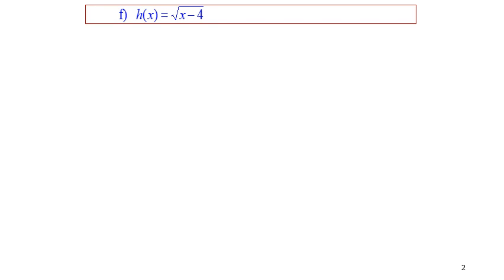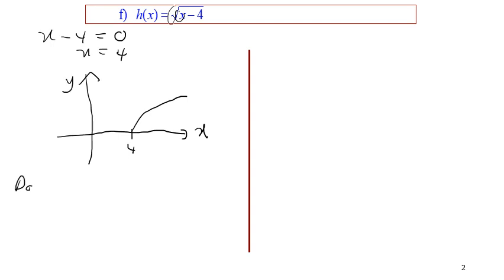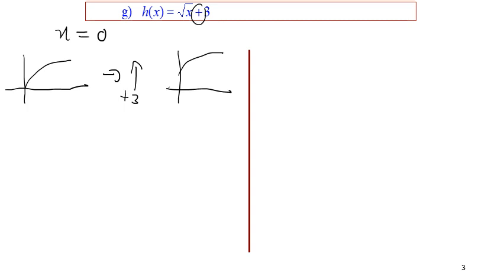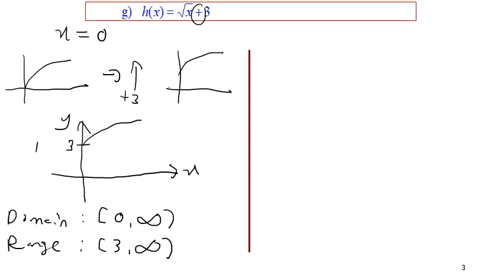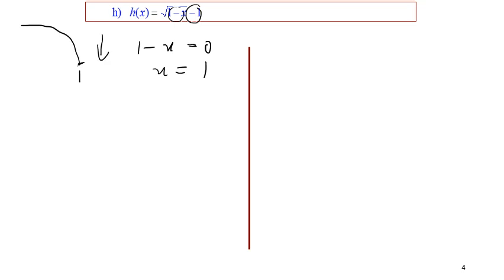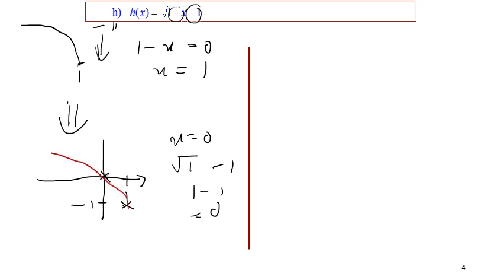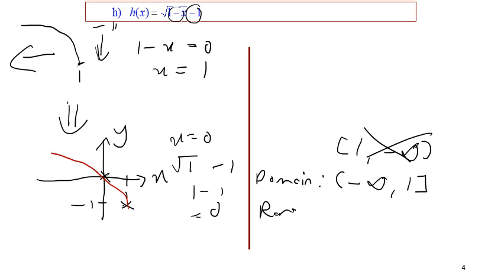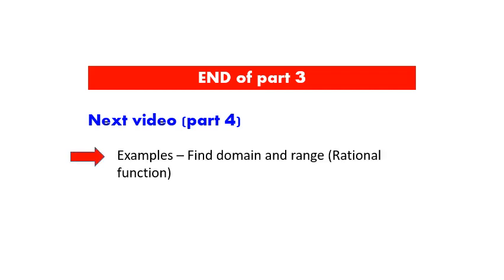5.1e Domain & Range part3 - Surd function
Sketch graph 1st. Then find domain & range using graphical method